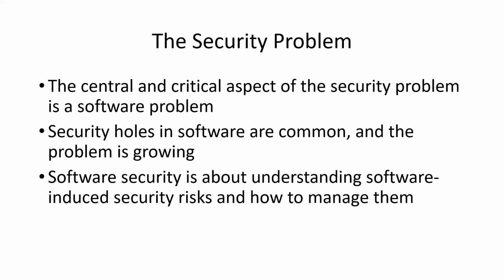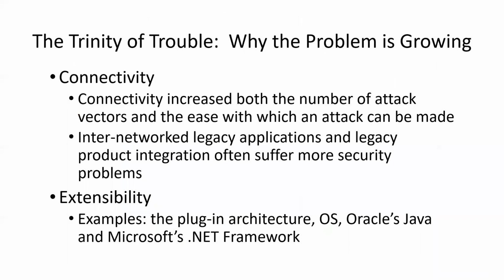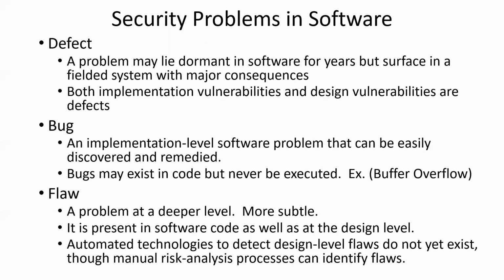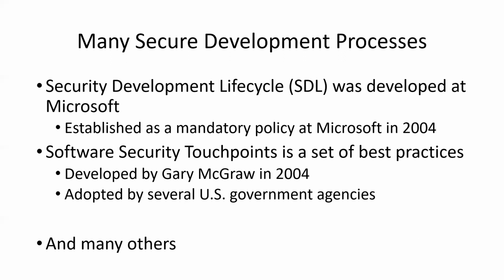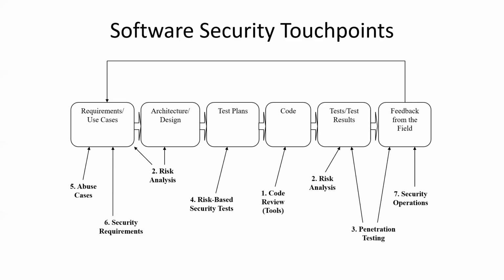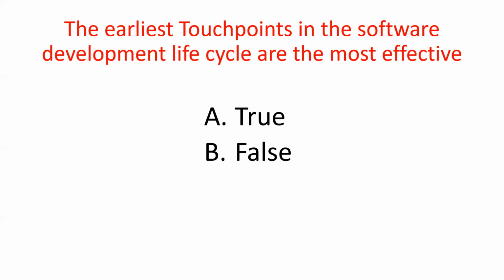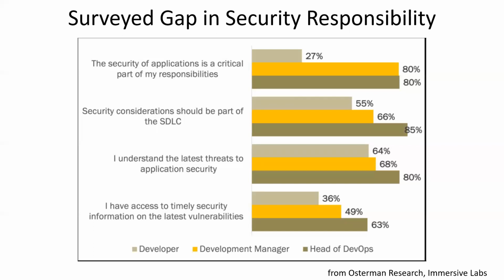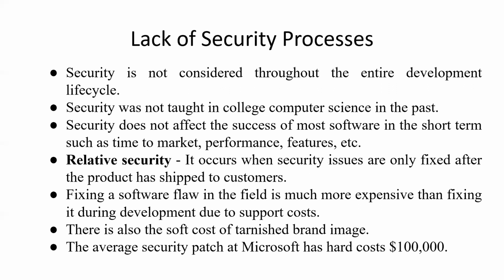Secure Software Development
A lecture on Secure Software Development for COMP725 Secure Software Testing at North Carolina A&T State University